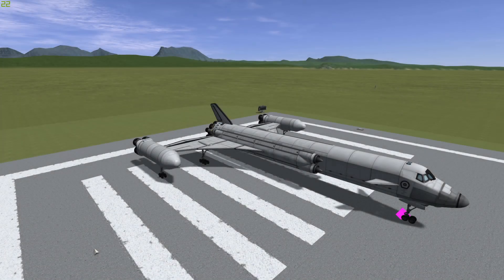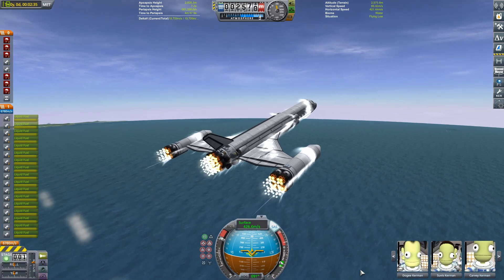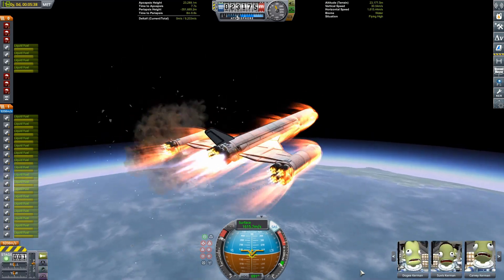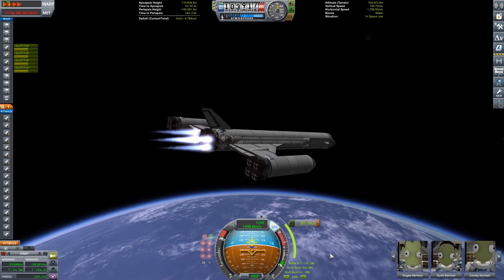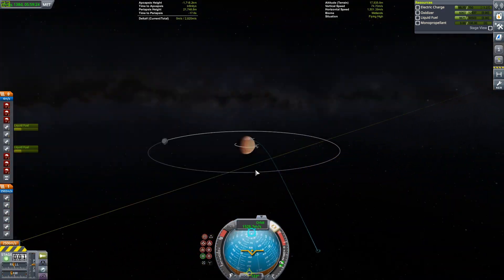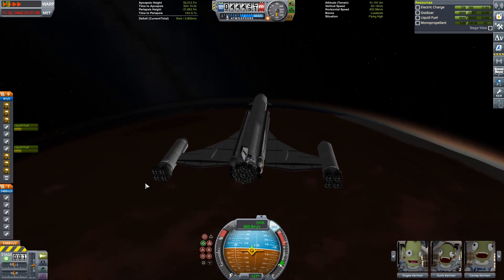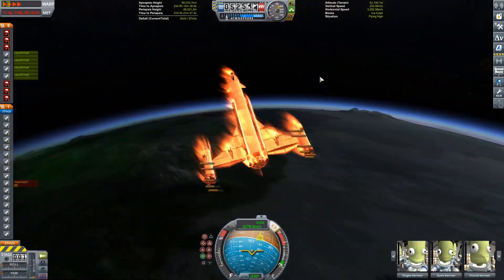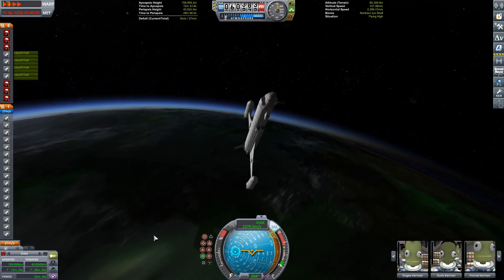KSP: EPIC DUNA CARGO SSTO! [stock] Kerbal Space Program